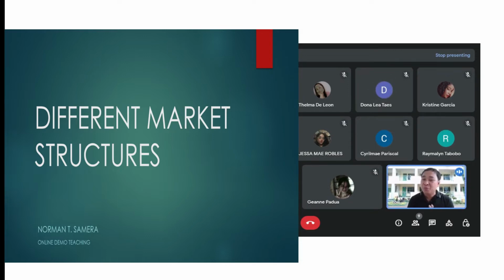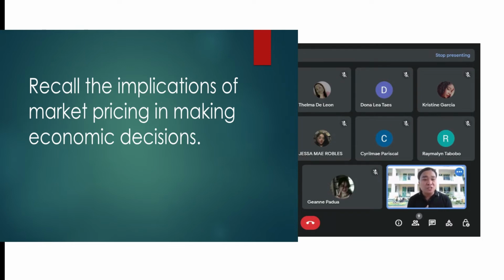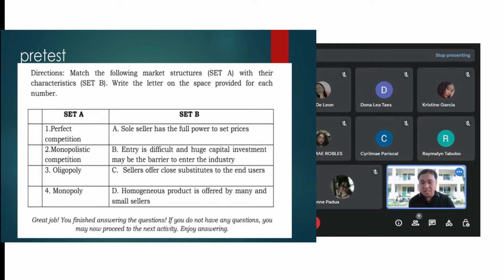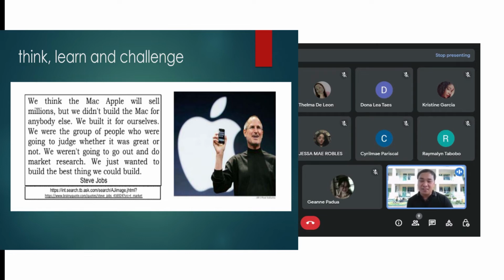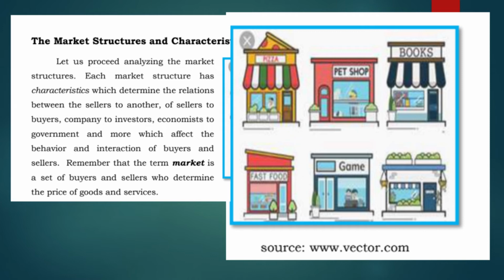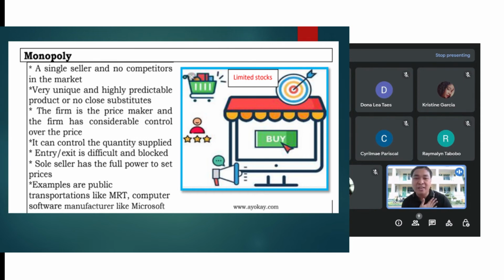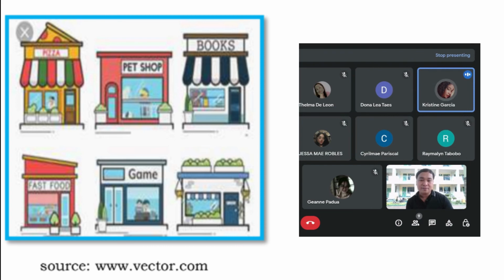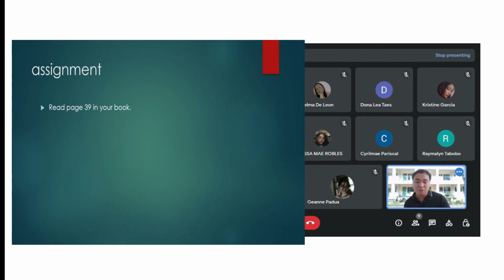NORMAN DEMO TEACHING